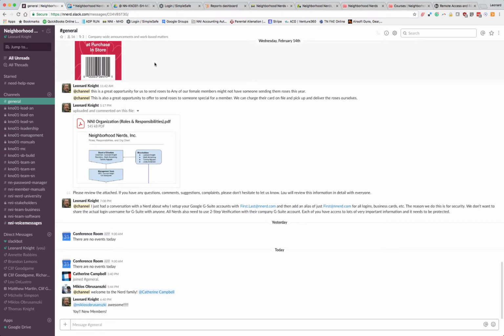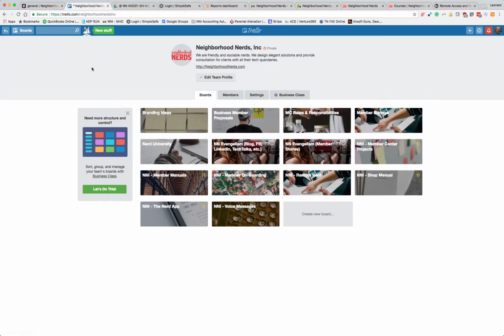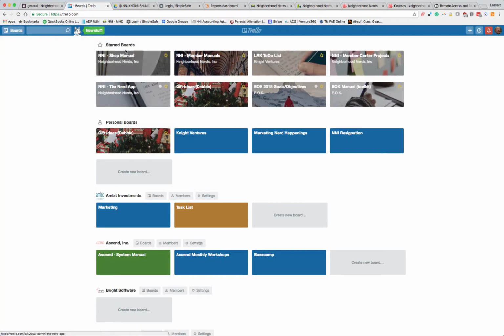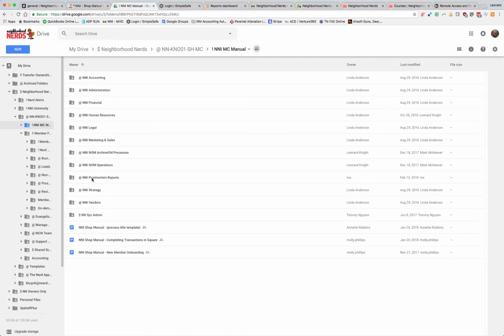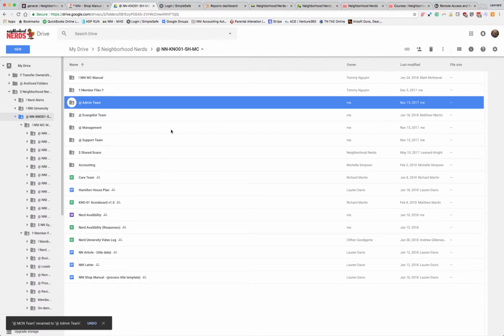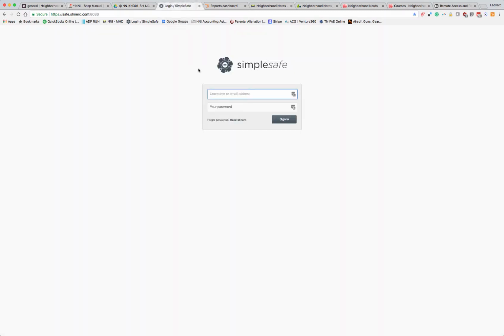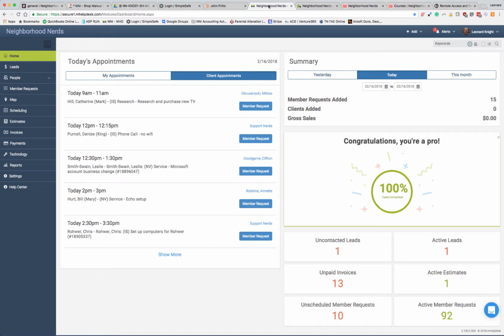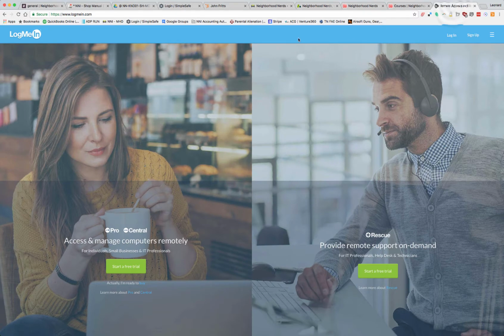NU - Nerd Tools Overview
Nerd University - Nerd Tools - Slack, Trello, G-Suite, MHelpDesk, HubSpot, ZenDesk, SimpleSafe, LogMeIn, and more!